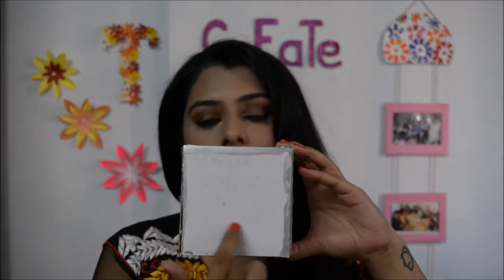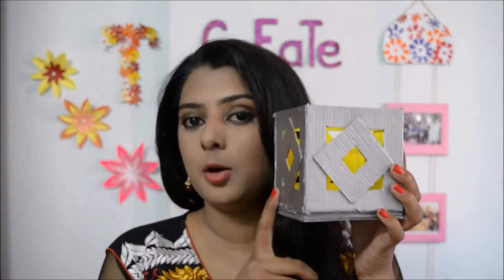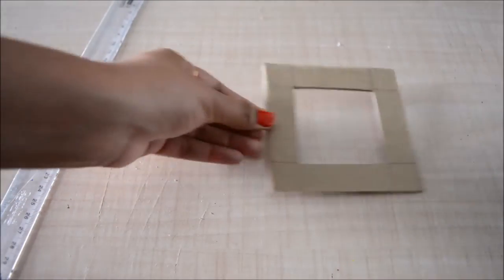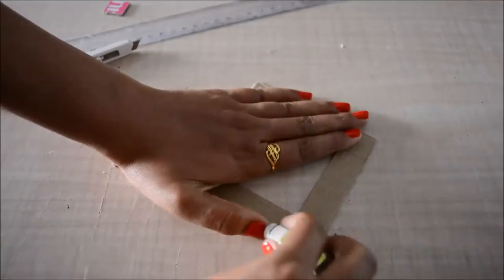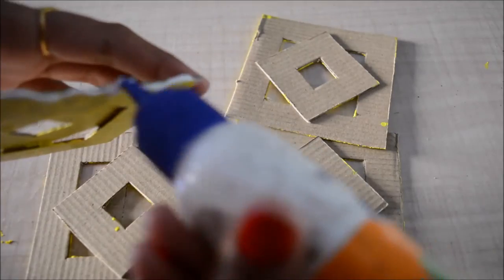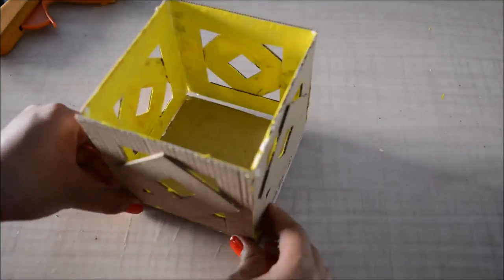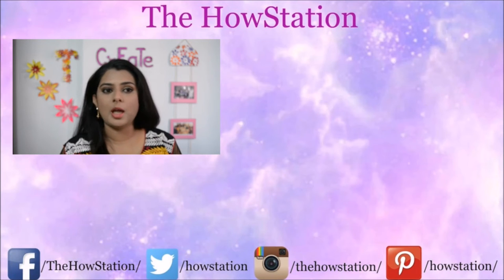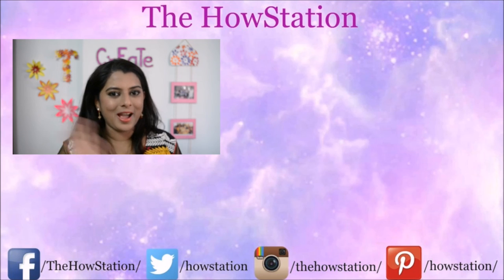How To: Candle/Lamp Holder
Just lighting a candle or lamp seems to be really boring. So first put it in a holder and then light it. Your candle or lamp will get a whole new makeover ;-)

xoxo,
Tanvi